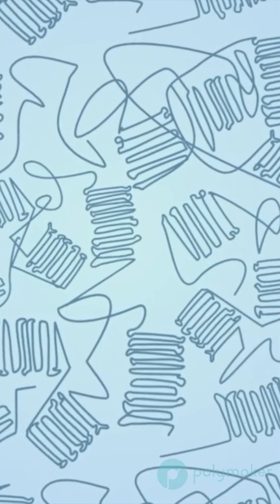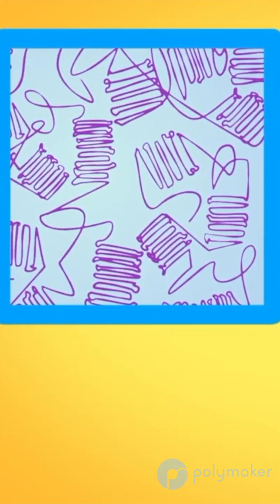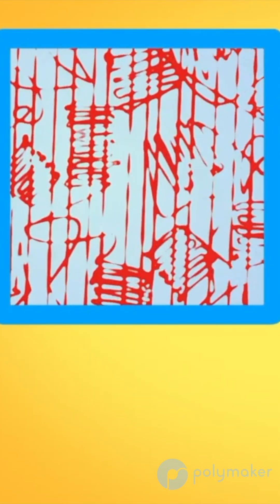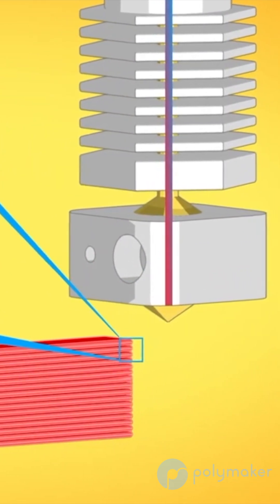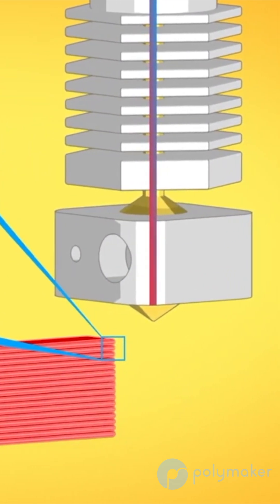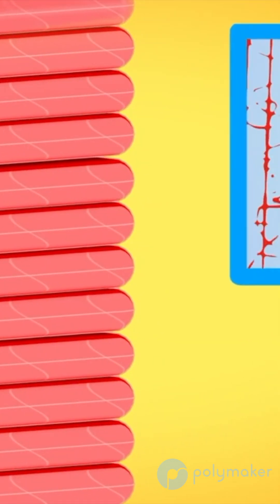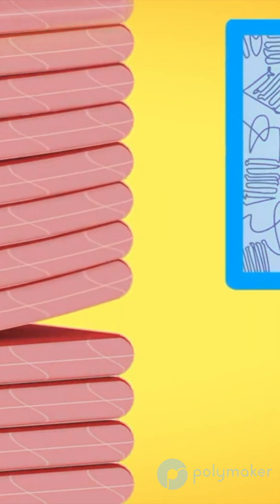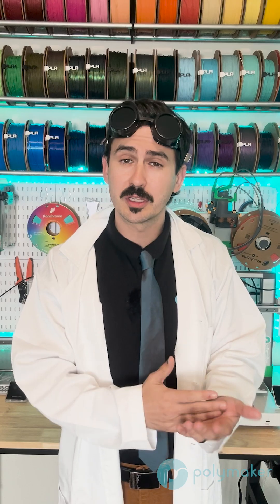Improve Layer Adhesion on 3D Prints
Monday Print Tips - Improve Your Layer Adhesion.